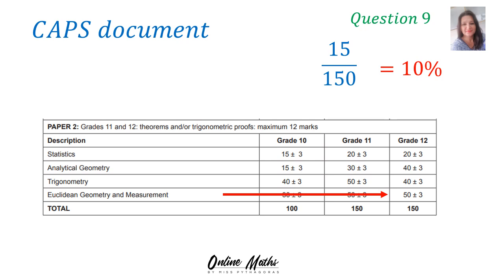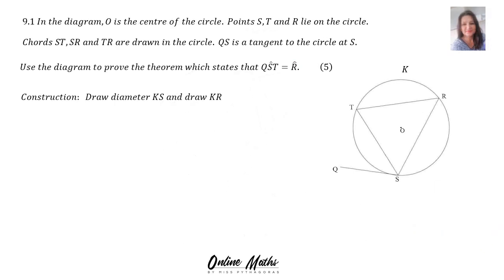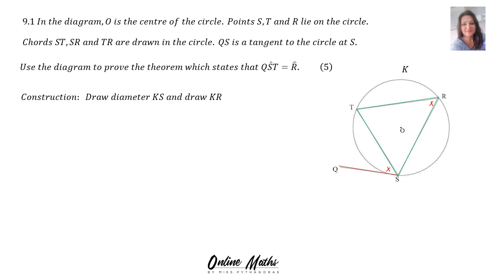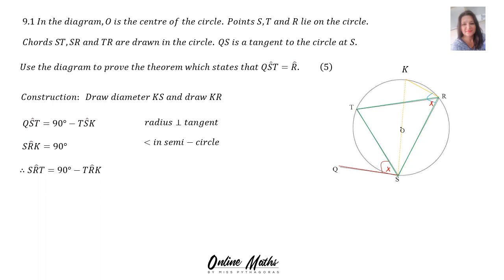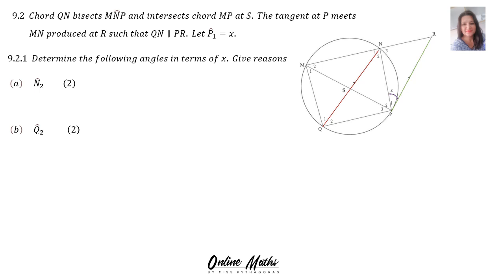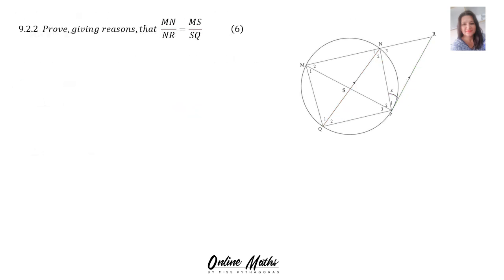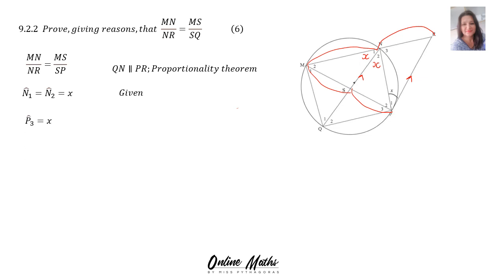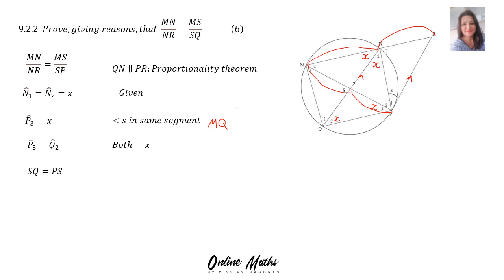Grade 12 Mathematics WINTER SCHOOL 2025 | Exam Preparation: Paper 2 Q9 Euclidean Geometry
Learn how to ace Grade 12 Math in just one week with these effective Winter School Strategies for Paper 2.  Boost your understanding of key concepts and master the topics.  Miss Pythagoras discusses the following:
- Step-by-step explanation of Paper 2 - 2020 Question 9 Euclidean Geometry.
- What to focus on and tips to study and prepare for academic success.